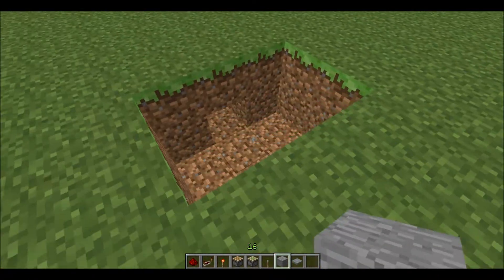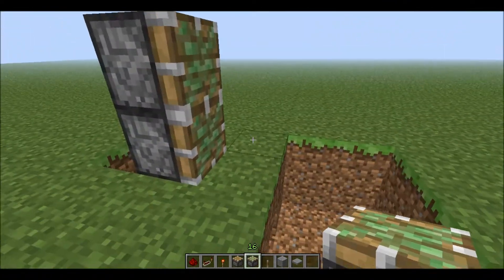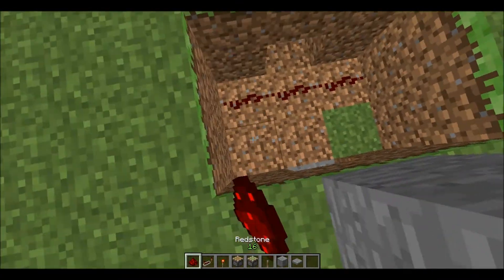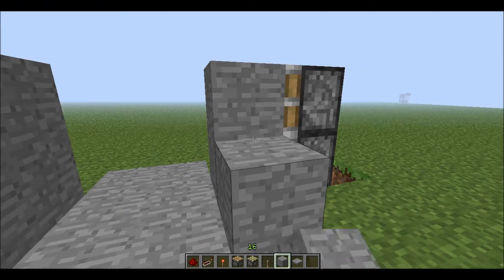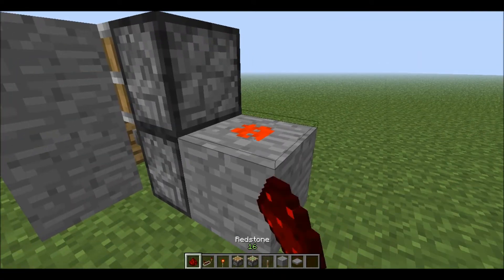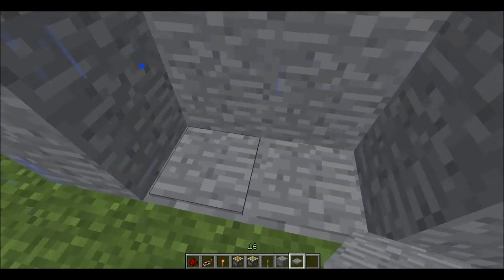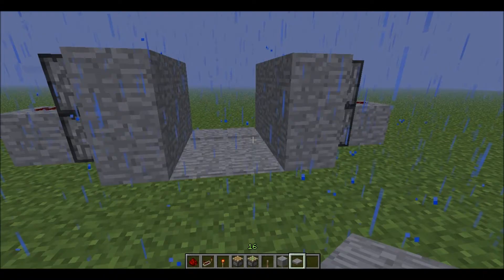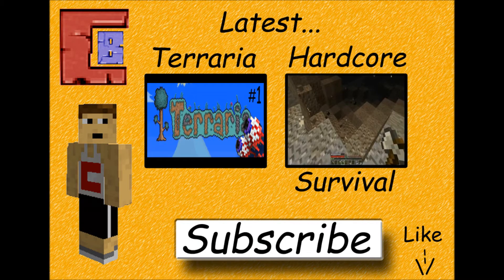60 Second Redstone Tutorial: How to make a Simple 2x2 Door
This is a quick Tutorial on how to make a simple 2x2 piston door.